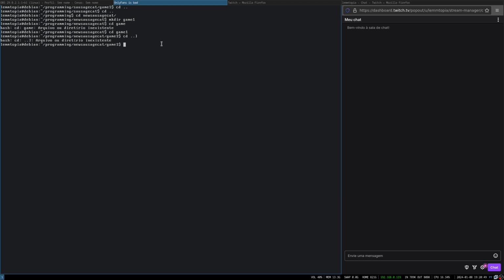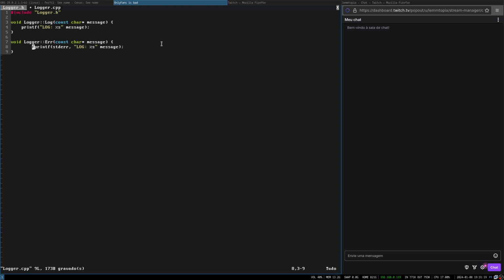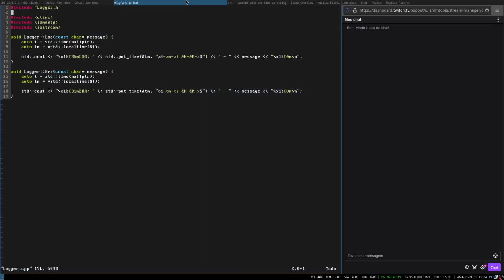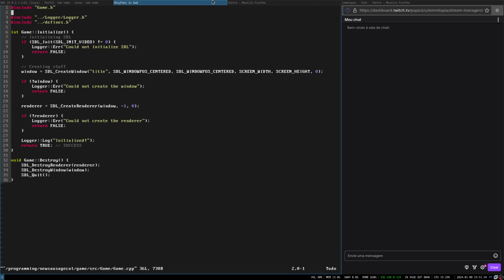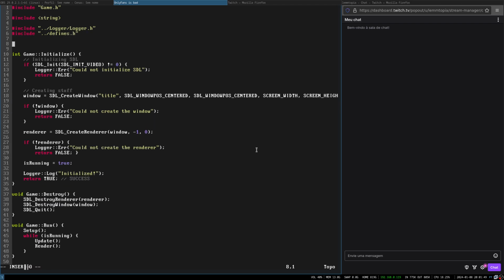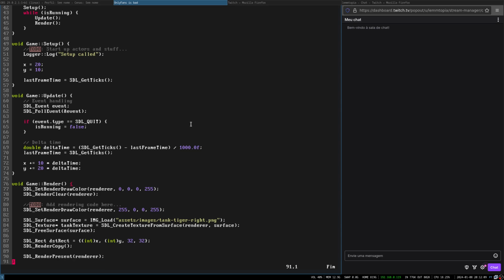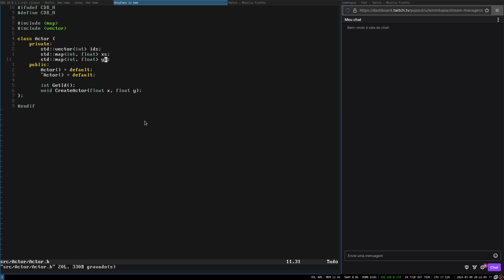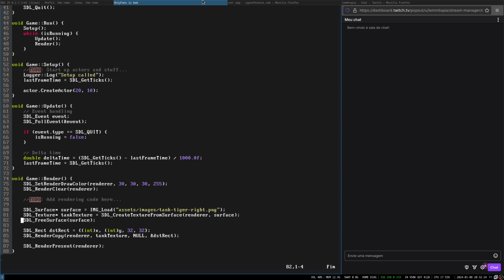making a better game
Today I make a game in C++